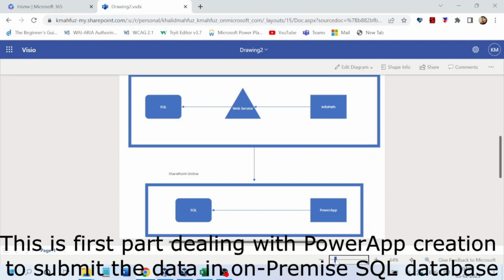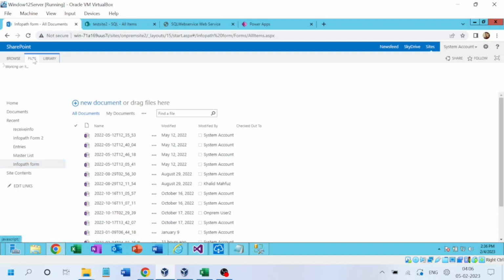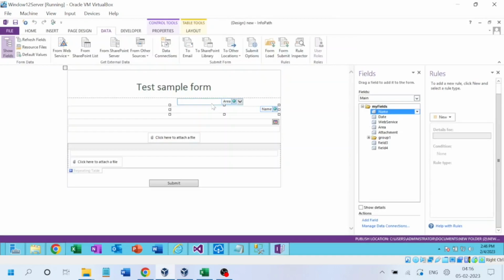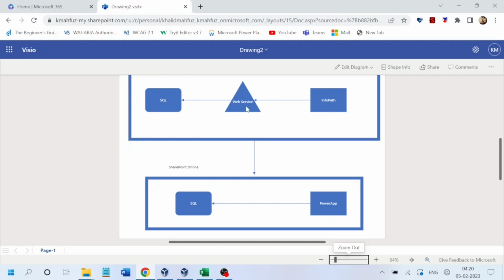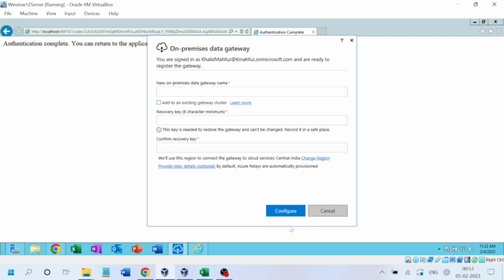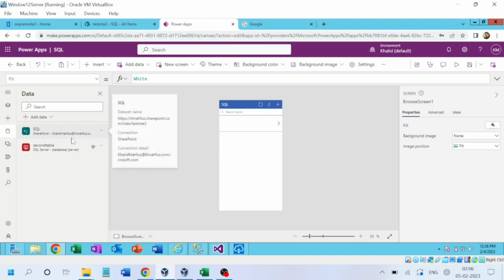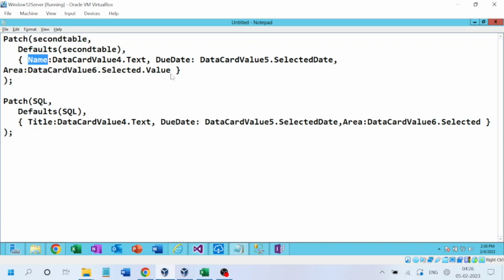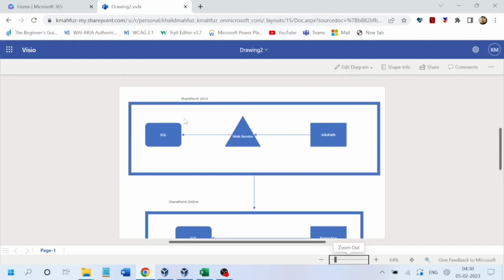PowerApp: How to submit data in On-premise SQL Database and sharepoint list both using PowerApp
On premise env. structure
Infopath form-Webservice-SQL database
SharePoint online Env.
PowerApp-SQL Database
Using patch function submitting in both SharePoint online list as well as SQL database. Premium SQL connection
Patch(secondtable,
   Defaults(secondtable),
   { Name:DataCardValue4.Text, DueDate: DataCardValue5.SelectedDate, Area:DataCardValue6.Selected.Value }
Patch(SQL,
   Defaults(SQL),
   { Title:DataCardValue4.Text, DueDate: DataCardValue5.SelectedDate,Area:DataCardValue6.Selected }
Notify(
    "Operation Successful",
    NotificationType.Success,
    5000
Navigate(
    BrowseScreen1,
    ScreenTransition.Fade